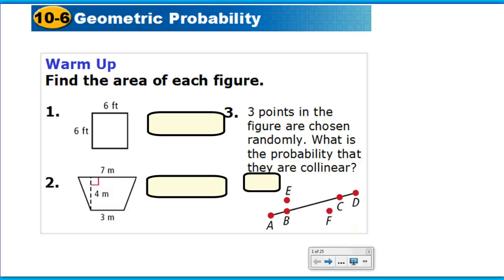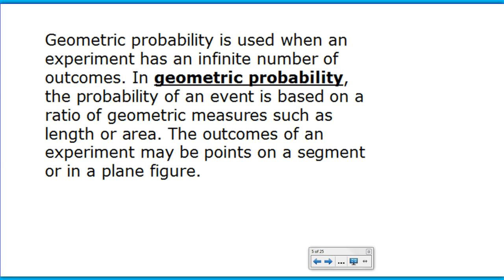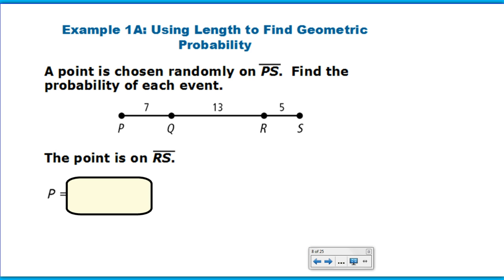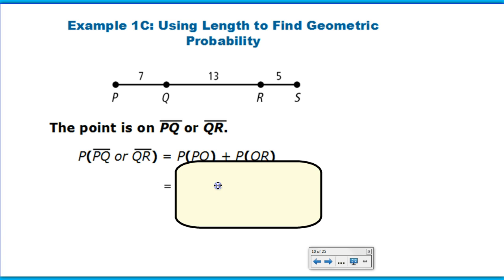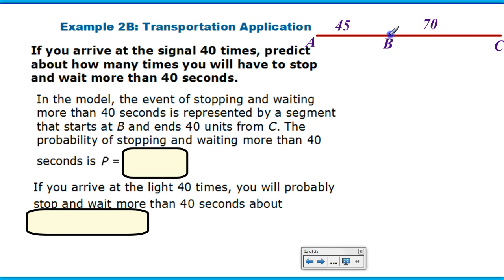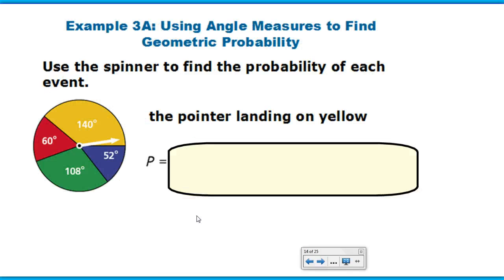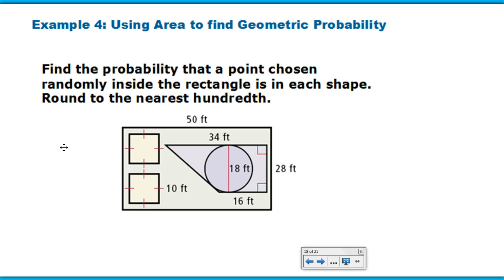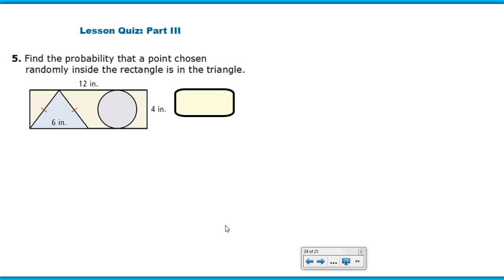Geometry 10-6 Geometric Probability